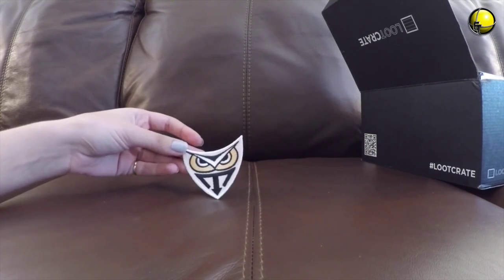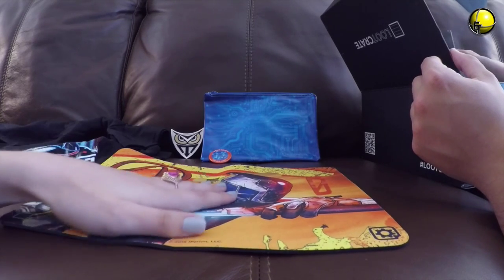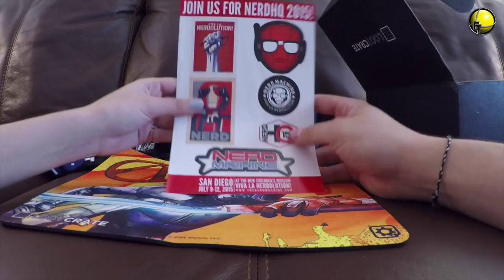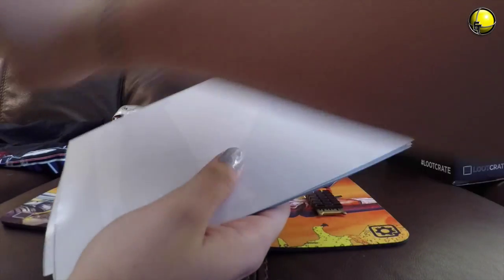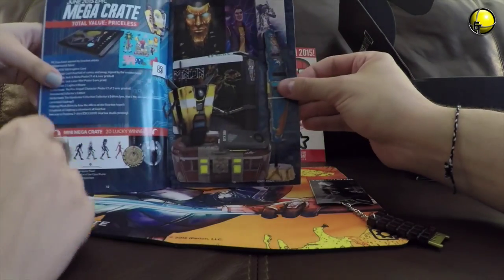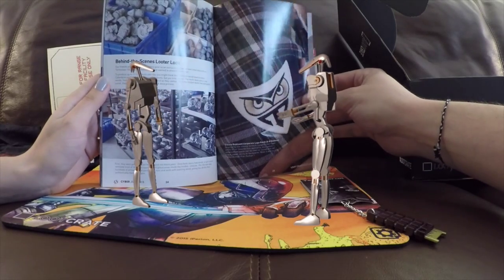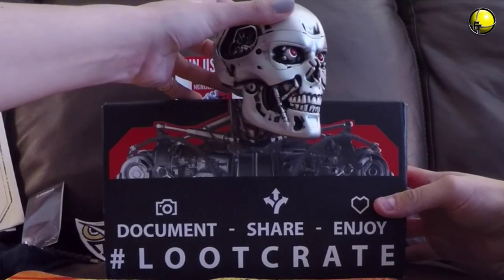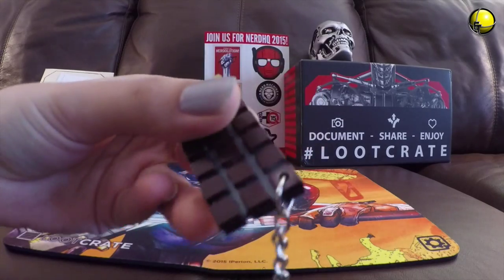PO BOX & CYBER LOOT - Loot Crate - June 2015 Unboxing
• I'm on Twitch!